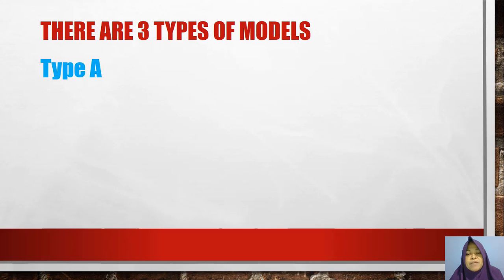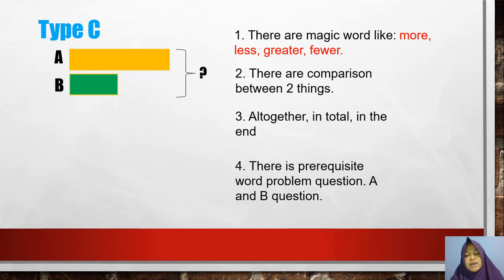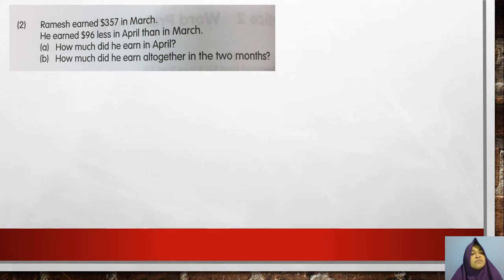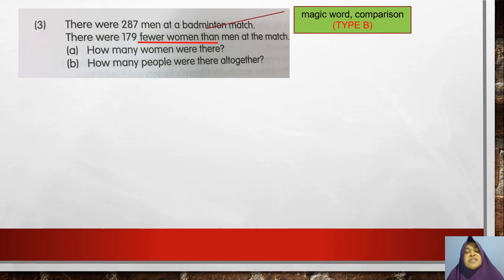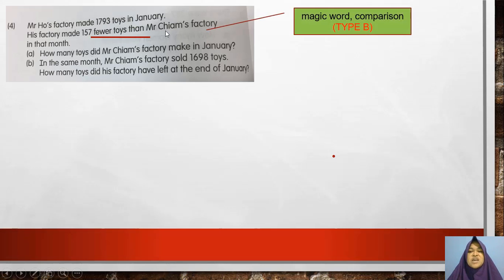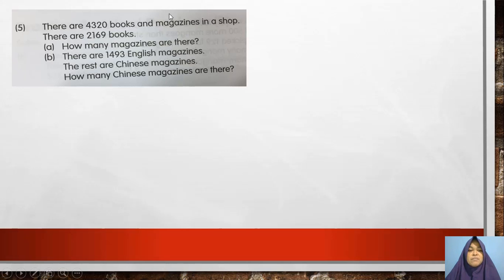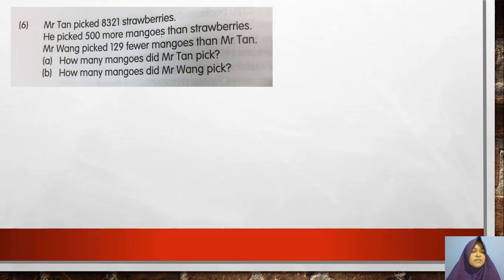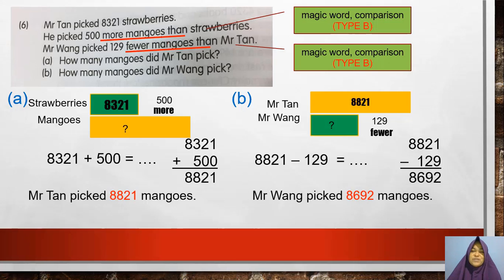Word problems addition and subtraction practice 2